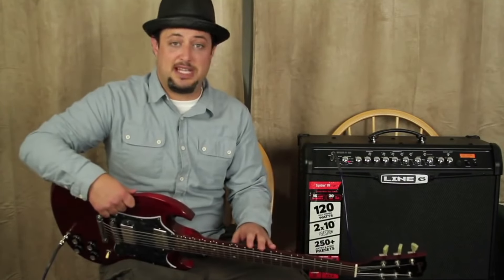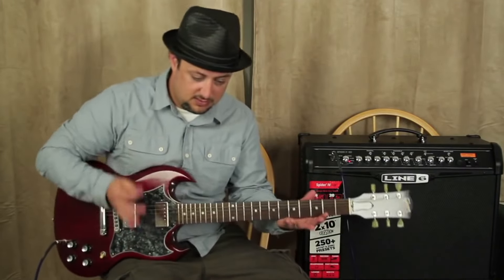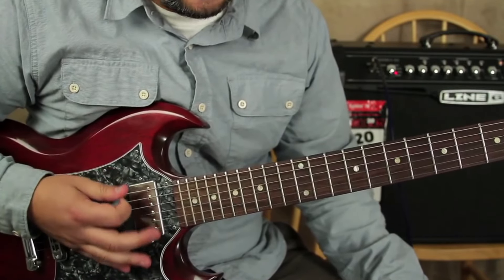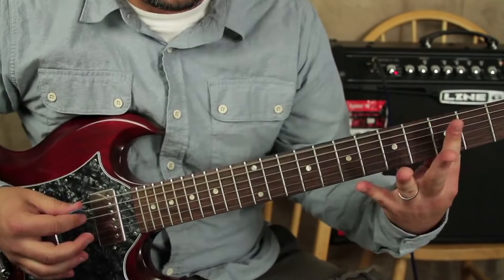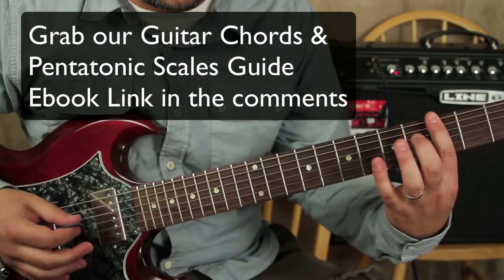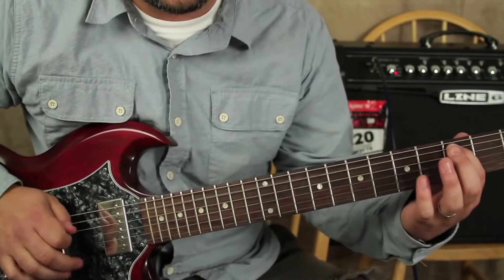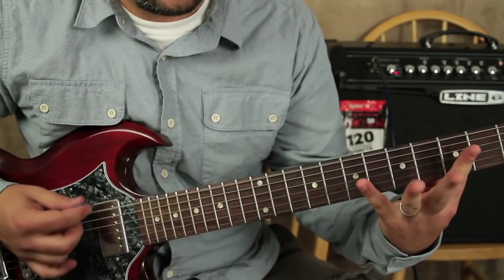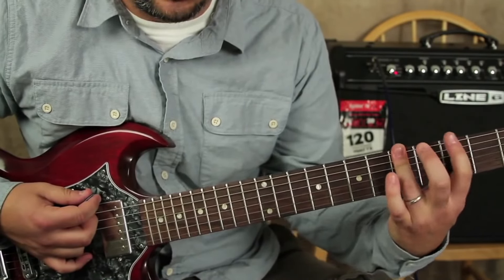Drop D: Heavy Electric Guitar Riff Tutorial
Drop D: Heavy Electric Guitar Riff Tutorial | Master Drop D Tuning 🌟

"Unlock the power of Drop D tuning with this electrifying guitar riff tutorial designed for electric guitar enthusiasts. Perfect for players looking to add some weight to their sound, this lesson dives deep into crafting heavy riffs that capitalize on the aggressive and dynamic range of Drop D tuning. From the basics of tuning your guitar to executing bone-crushing riffs, we cover everything you need to master this popular tuning style. Whether you're aiming to enhance your metal, rock, or any heavy music repertoire, this tutorial will provide you with the tools and techniques to make your guitar roar with intensity. 🎶🎸 DropDTuning ElectricGuitarRiff HeavyGuitarTutorial LearnDropD MetalRiffs GuitarLesson MusicEducation RiffMasterclass"